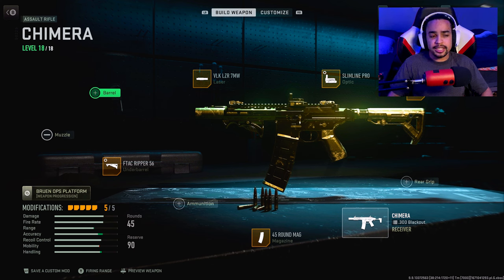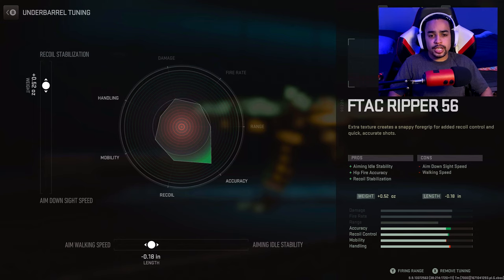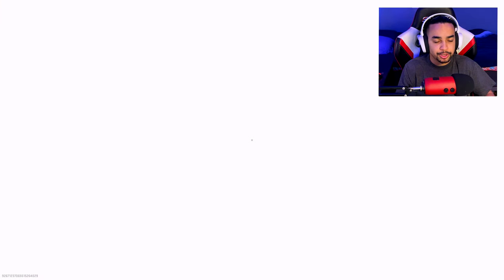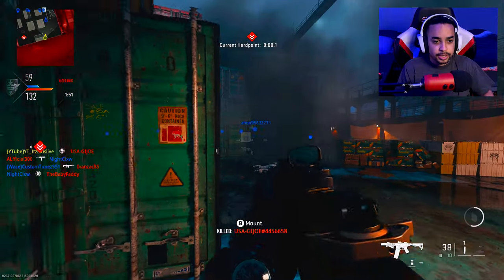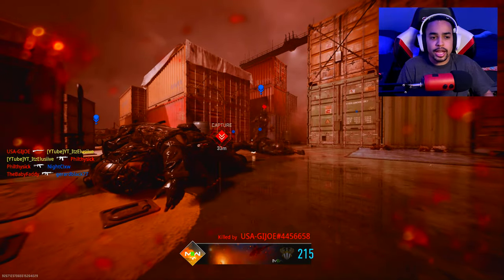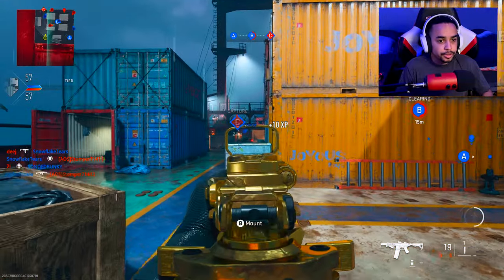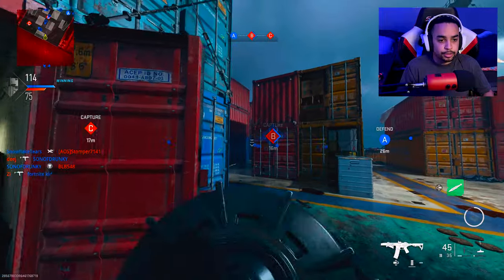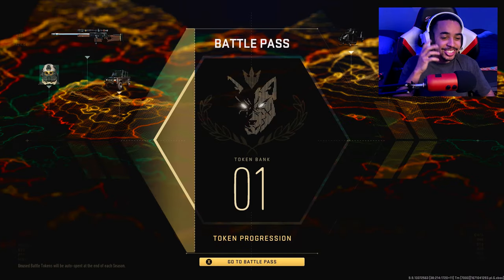I UNLOCKED GOLD using this INSANE “CHIMERA” SETUP!😍 (BEST CHIMERA Class Setup) - Modern Warfare 2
I UNLOCKED GOLD on the NEW "CHIMERA" THEN DROPPED A NUKE..😍 (BEST CHIMERA Class Setup) - Modern Warfare 2

This NEW "CHIMERA" SETUP is UNSTOPPABLE in MW2😍 (BEST CHIMERA Class Setup) - Modern Warfare 2 HONEY BADGER

UNSTOPPABLE CHIMERASETUP.. (Best CHIMERA Class Setup) - Modern Warfare 2

How to Make the UNSTOPPABLE CHIMERA SETUP for MODERN WARFARE 2

this "CHIMERA" SETUP is UNSTOPPABLE! 🤯 (Best CHIMERA Class Setup) - Modern Warfare II GAMEPLAY

I UNLOCKED the NEW GOLD CAMO on the "CHIMERA" in MODERN WARFARE 2.. (MODERN WARFARE 2 GOLD CAMO)

I UNLOCKED GOLD CHIMERA in MODERN WARFARE 2... (ROAD TO ORION) - Call of Duty Modern Warfare II

Yo what’s up guys in this Video I showcase GOLD Camo and DROPPED MY FIRST TACTICAL NUKE in MODERN WARFARE 2. this is the Road to ORION in MODERN WARFARE II. GOLD Camo mw2 / Unlocking GOLD Modern Warfare 2 / mw2 Unlocked GOLD. the best CHIMERA class in Modern Warfare 2. I dropped a nuclear with this GODLY CHIMERA Class. this is the new Best CHIMERA Class Setup in 2022. Best CHIMERA Class Modern Warfare 2 / 2 shot CHIMERA Modern Warfare / CHIMERA Modern Warfare II / CHIMERA Modern Warfare II / Modern Warfare II CHIMERA / MW2 CHIMERA class setup / MWII best CHIMERA class setup. I almost dropped multiple nuclears with the CHIMERA. this CHIMERA Class Setup is INSANE in Modern Warfare 2 2022. Modern Warfare 2 CHIMERA CLASS SETUP in Modern Warfare II! 2 SHOT CHIMERA BEST CLASS SETUP in COD Modern Warfare 2! But anyways, if you enjoyed the video don’t forget to Smash the like👍🏽 button and “SUBSCRIBE” if your new, with Post notifications 🔔 ON for more Videos and leave a comment down below if you have any questions or Responses. Also share the video so the channel can continue to grow, and I’ll see you later guys ✌🏽

Timecodes
0:00 - INTRO
1:15 - CHIMERA Class Setup
4:52 - NEW SHIPMENT MAP
8:49 - CHIMERA MGB Gameplay

▶Music

Call of Duty Black Ops Multiplayer Menu Music

XXXTENTACION Look At Me Instrumental